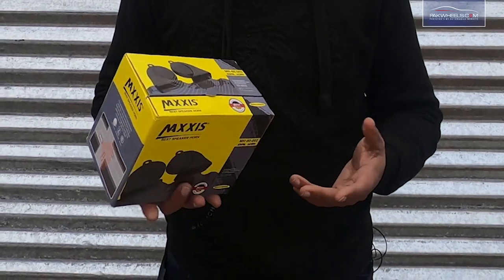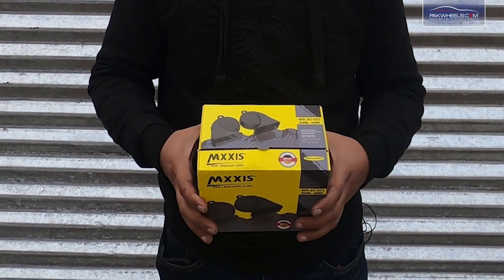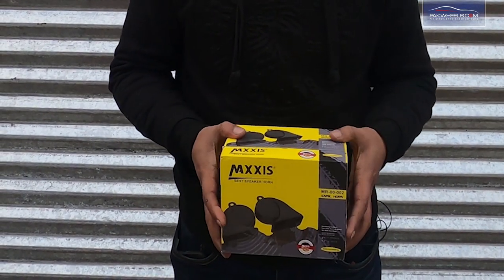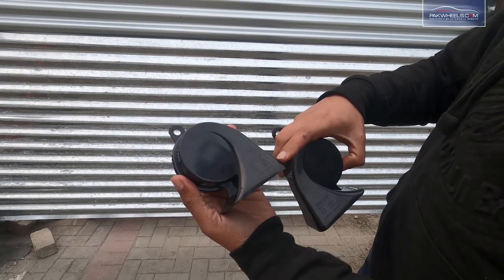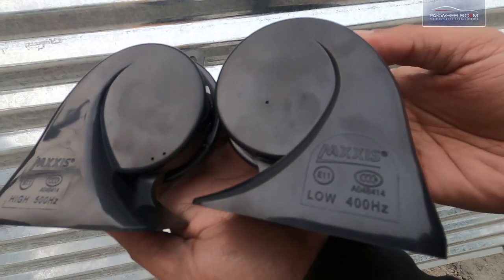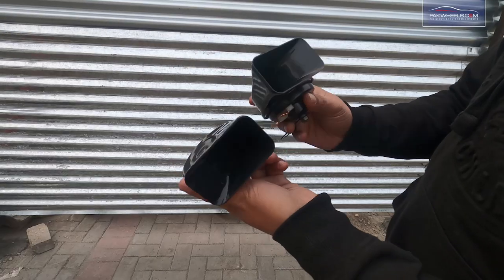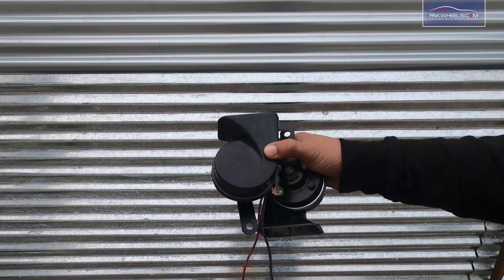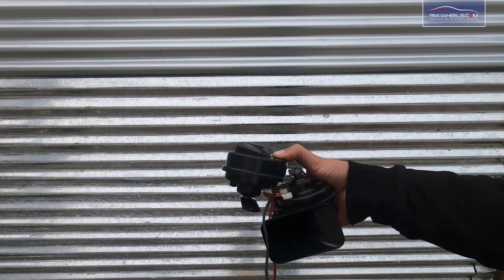Universal High Quality Snail Car Horn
✔ Price: 1250/- Doorstep Delivery